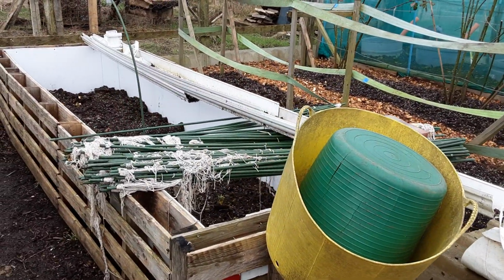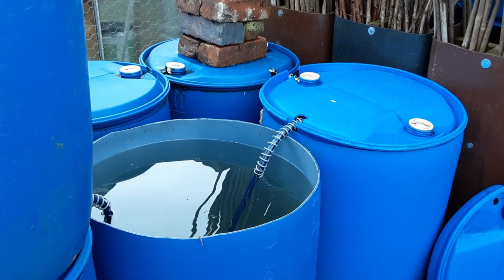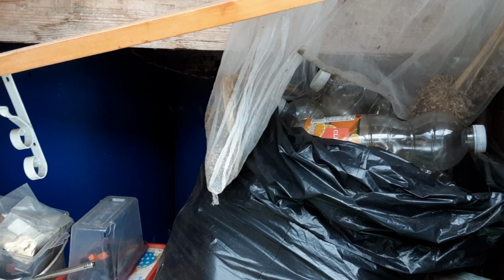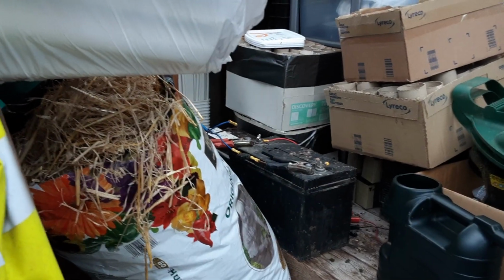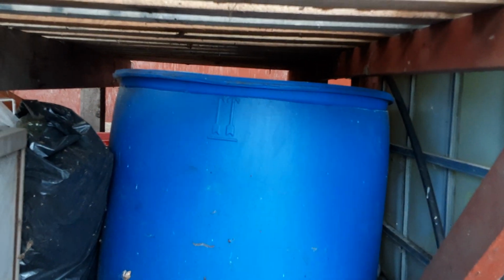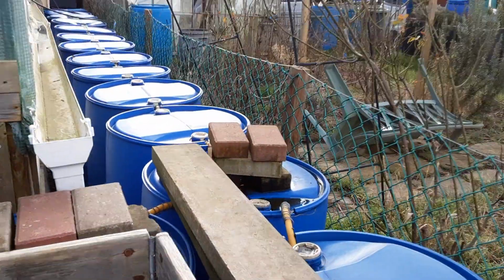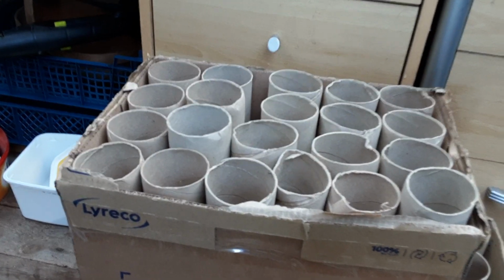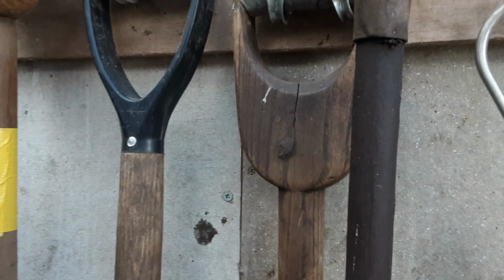Allotment Area's You Never See On Some Creators Blogs ♻️ What's In My Allotment Sheds Spring Clean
Messy sheds and storage area's,

Teslong Dual Lens Inspection Camera, 7 LED Ring Lights & Flashlight

Amazon.us,
Brushless/dp/B09N79HNNX
Amazon.ca,